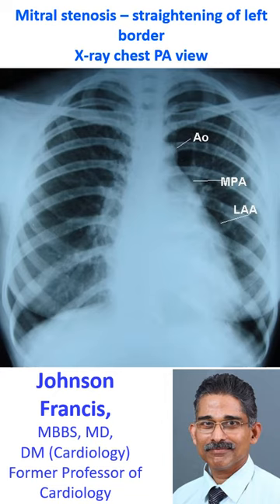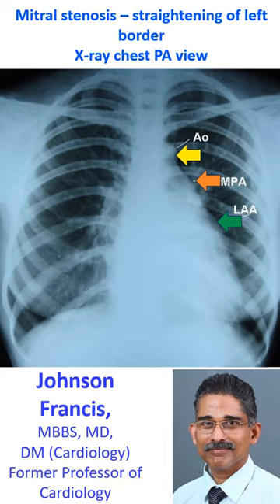Mitral stenosis – straightening of left border – X ray chest PA view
Web Mitral stenosis – straightening of left border – X ray chest PA view